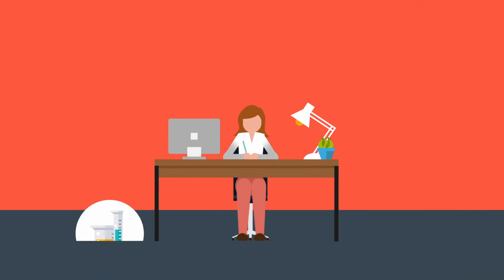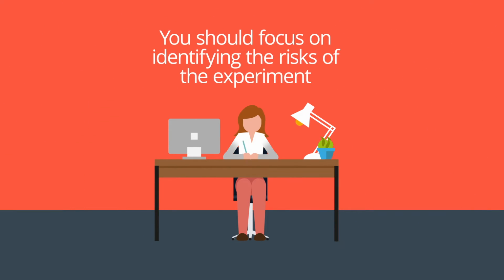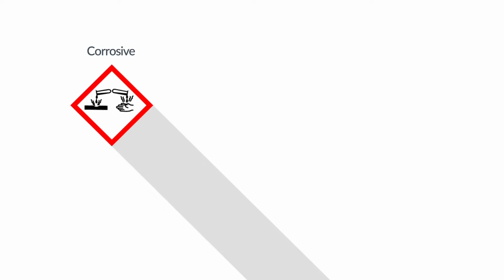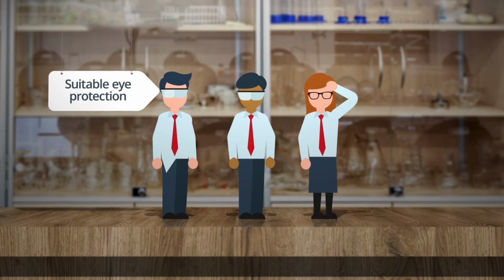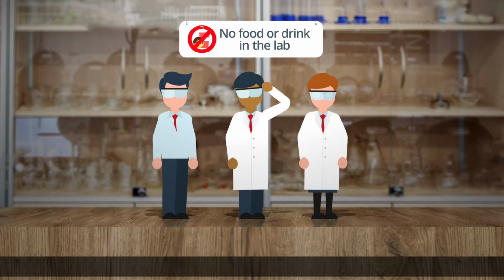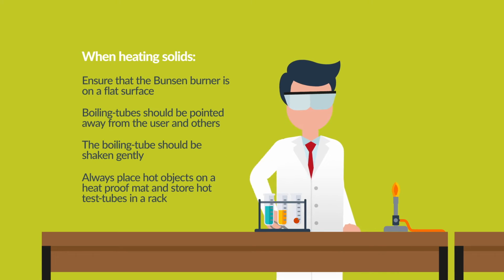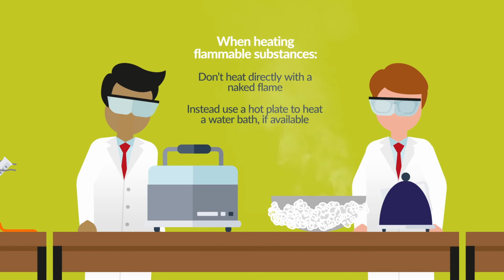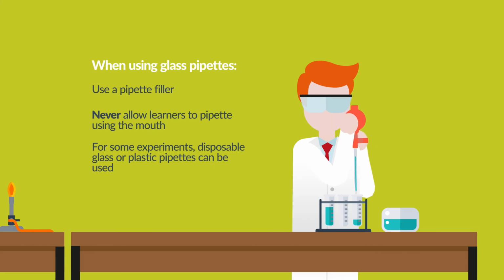Lab Safety. Thanks to Cambridge Assessment International Examination.